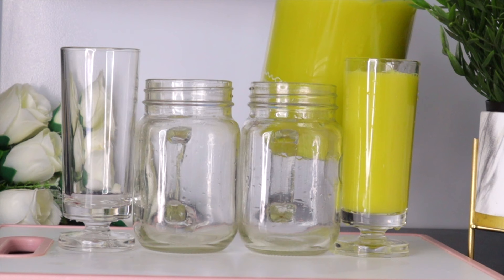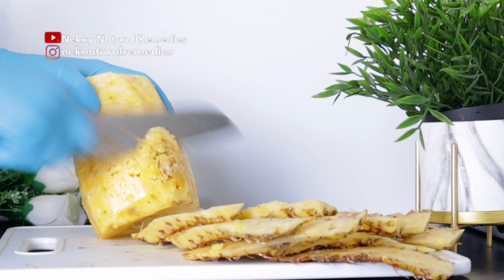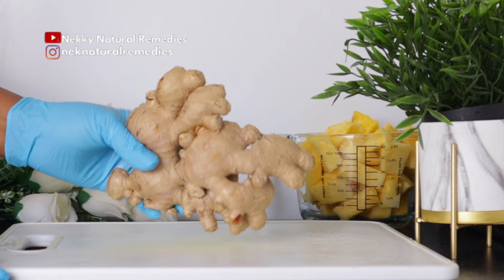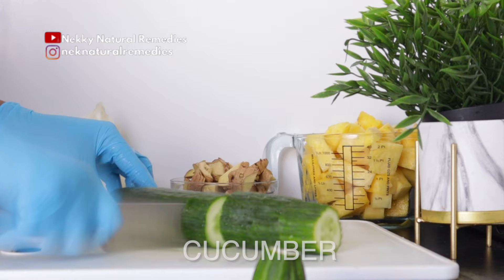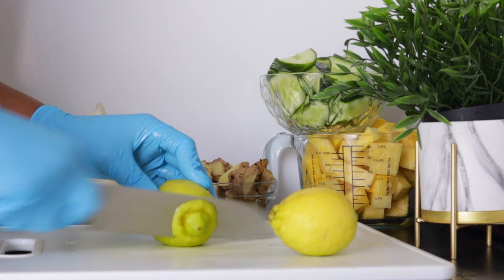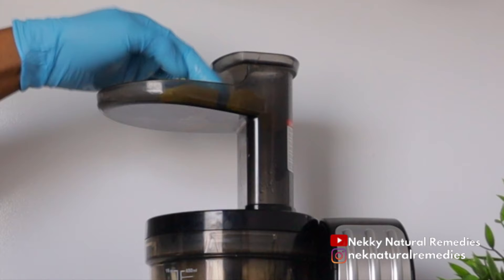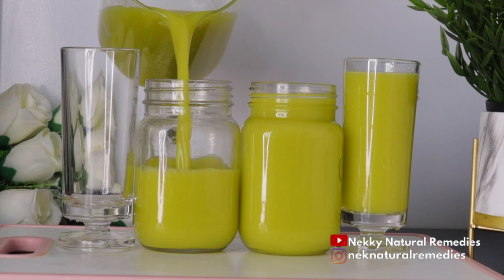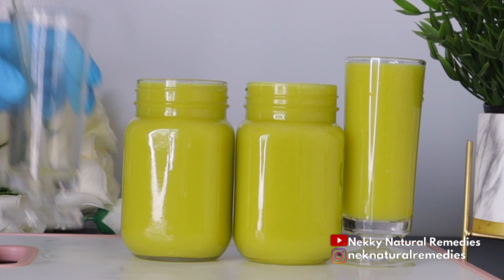Nobody believes I am 76 but My Skin looks 39 STAY YOUNG with Glowing and Supple Skin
Drinking this anti aging drink which is full of antioxidants, loaded with nutrients and will help to slow down process of aging. This anti aging juice is homemade, natural home remedy to fight aging.
This simple drink can help you get younger, glowing and a beautiful looking skin, making you look younger.

 • No One Knows That...

 • She never looks o...

 • Nobody Will Belie...

 • Nobody believes s...

 • She never ages be...

LIGHTING
U.K link:  Ring Light ://amzn.to/2CKrLJT
Softboxes (recommended)

○ Hard drive
○ Memory card